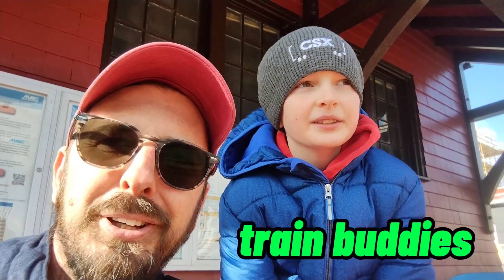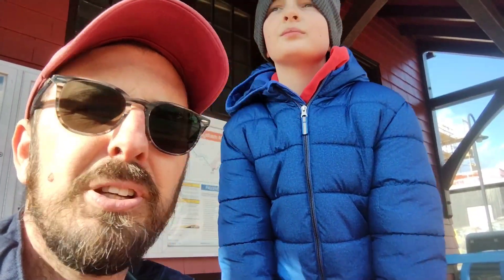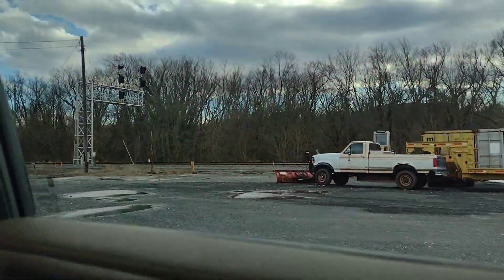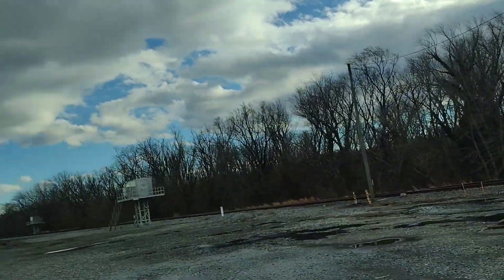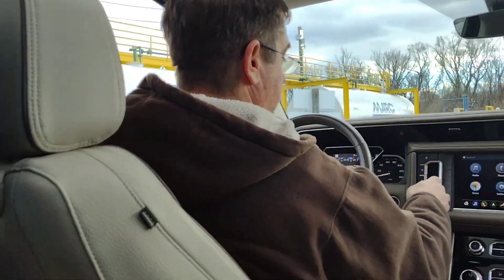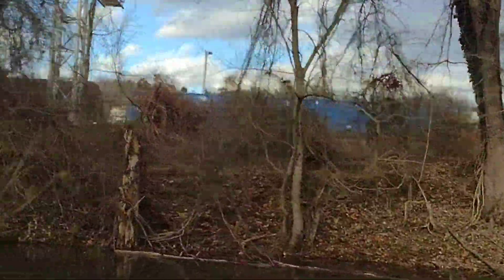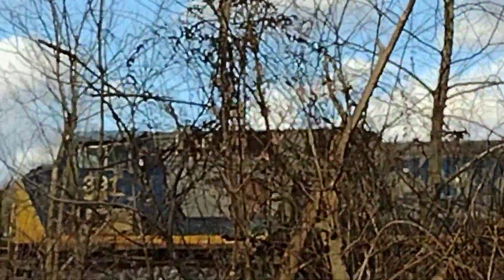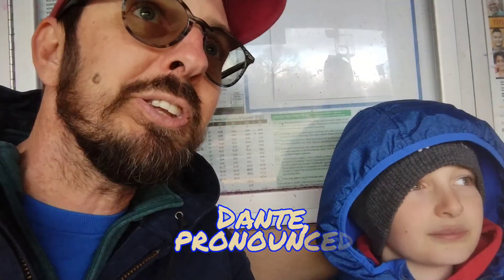Train-cation Part 3: CSX 391 Spirit of Dante! Brunswick and Point of Rocks, MD!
Join Train Buddies, Mike and Chris, as they embark on a "train-cation" adventure!

This stop (Part three) of the adventure takes a long the Potomac River. We cut back and forth across the Potomac visiting Brunswick, Point of Rocks, and taking a drive through Harper's Ferry, MD spotting tunnels, bridges, old stations, and watching the rails.

While in Brunswick we spot CSX 391 "Spirit of Dante" working the Brunswick Yard.

Dante, pronounced Daint, rhymes with Paint, was the Northern terminus of the Clinchfield Railroad and the headquarters of the Clinchfield Coal Company, which began to mine the nearby hollows (mainly Bear Wallow and Straight Hollow) during the early part of the 20th century. In 1912, the construction of the Sandy Ridge Tunnel just north of Dante allowed the Clinchfield Railroad to extend all the way to Elkhorn City, KY. The coal seams surrounding the community were largely exhausted by the mid-1960s and were closed in favor of new mines.